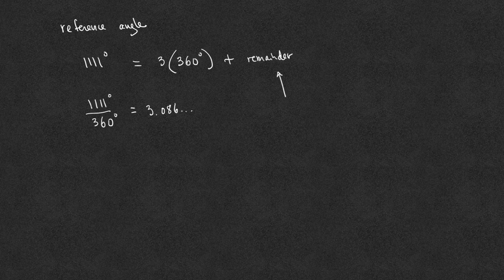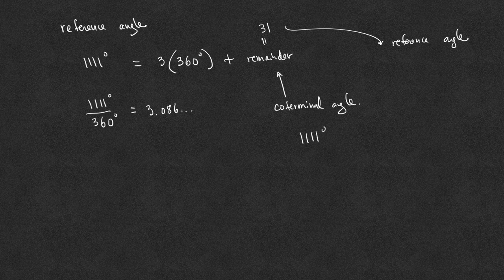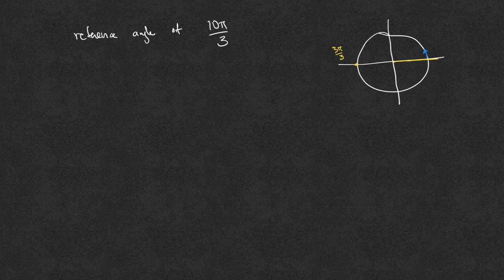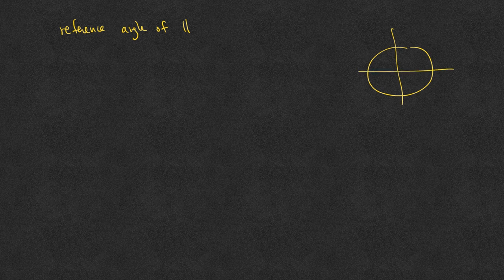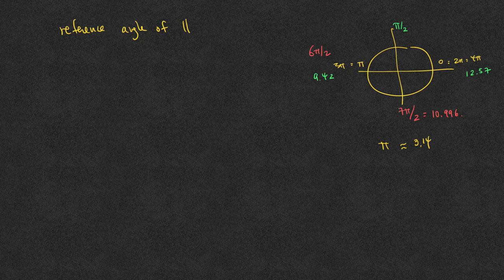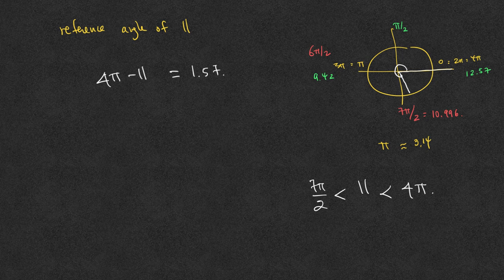M98s0603 Reference angles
Reference angles

00:00 Slide 1
01:15 Slide 2
02:25 Slide 3